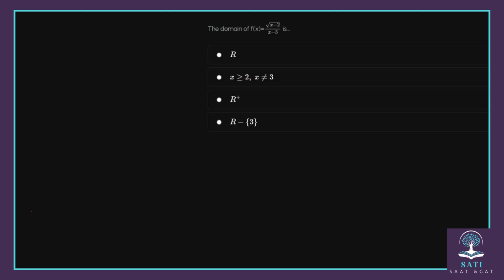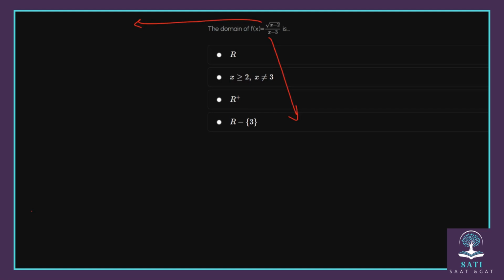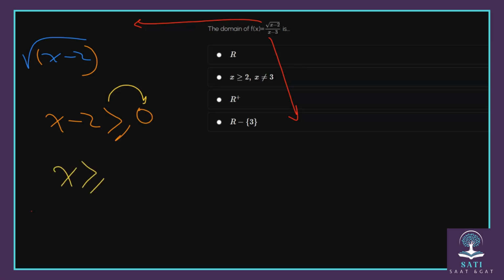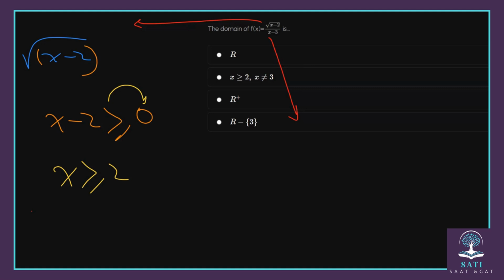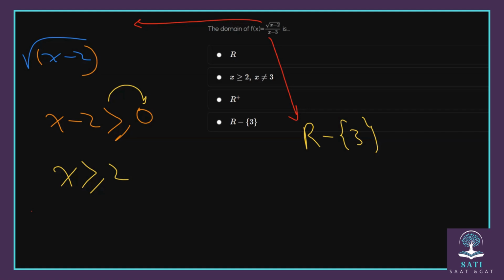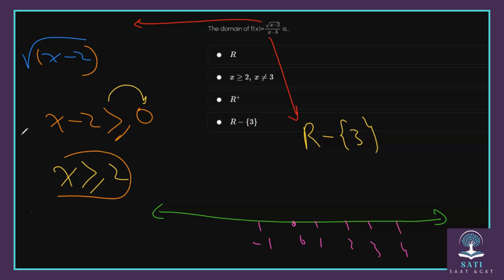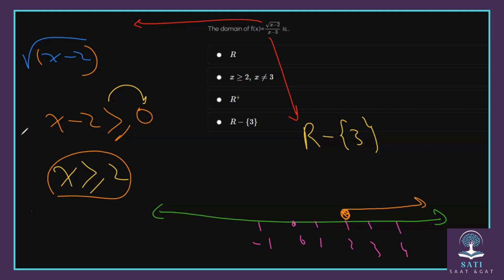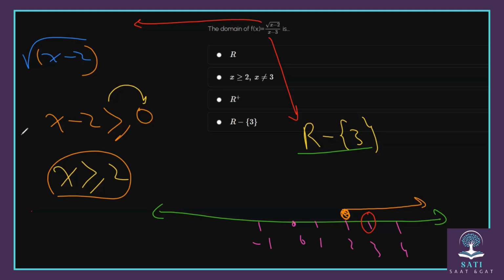SAAT Math || Domain Q6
Questions of The First topic of the Second chapter of Math "Domain and parent functions transformations" That have previously appeared in the SAAT exams.

تحصيلي انجليزي